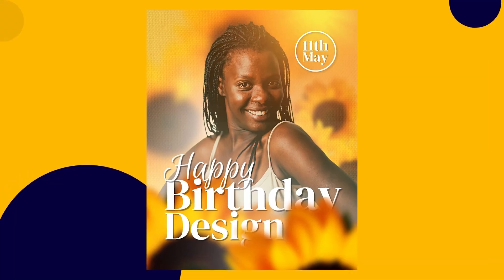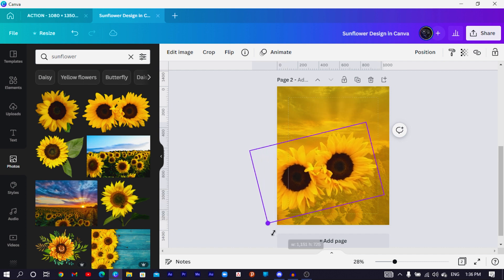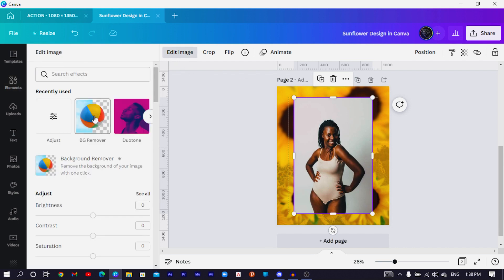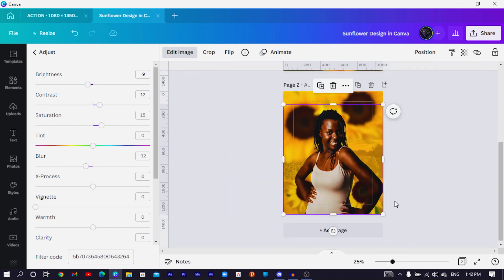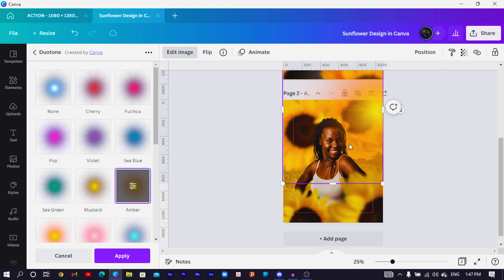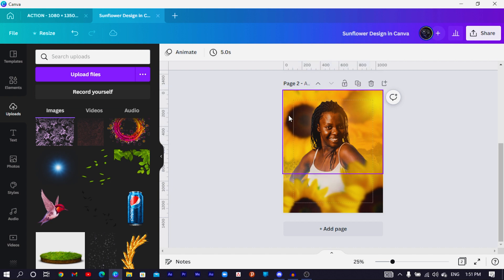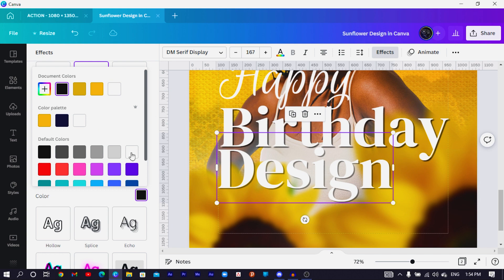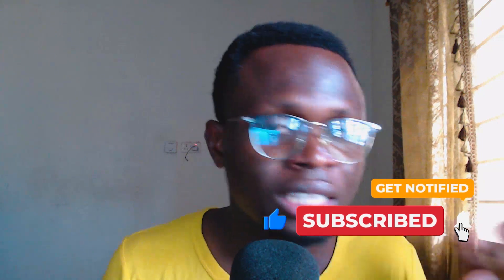Celebrate your girlfriend with this Birthday Design [EASY CANVA TUTORIAL]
Make your girlfriend feel special on her birthday by designing this stunning birthday poster for her inside Canva. This is also a Canva tutorial for beginners and anyone who wants to learn more about how to use Canva and the Canva app. You will learn everything you need to know on how to use canva to make this beautiful design I am about to teach you.